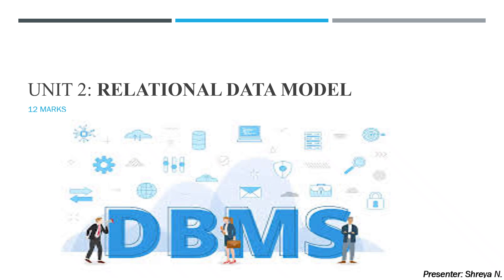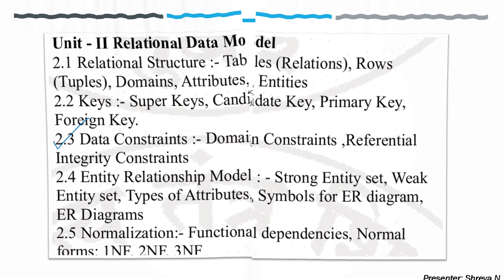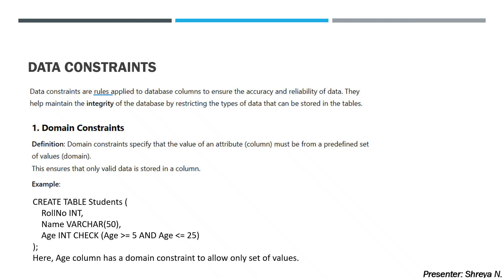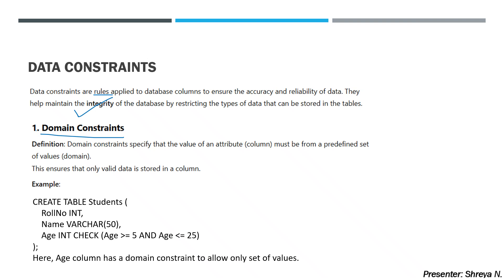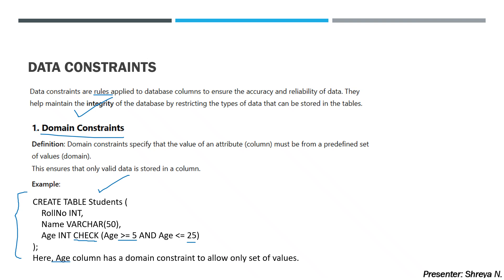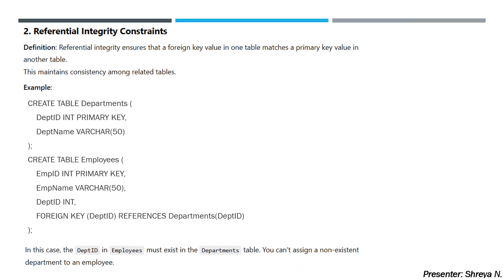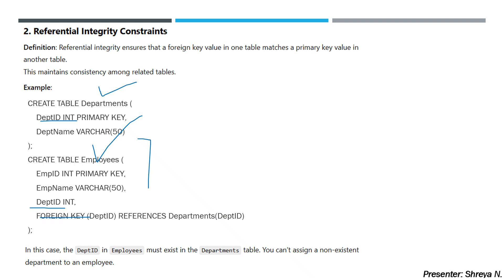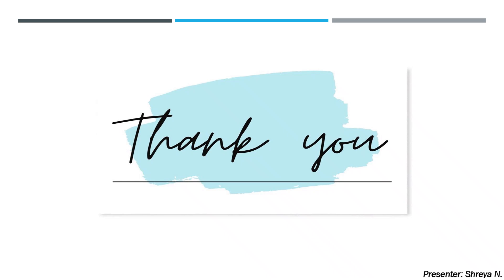2.3 Data Constraints :Domain Constraints, Referential Integrity Constraints | MSBTE | DMS 313302| K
LIMITED OFFER for MSBTE Second Year Students (K Scheme) 🚀
🔥 Grab ANY 2 Subjects for JUST ₹1500/- (Actual Value ₹6000/-)
🎯 Subjects Covered:
✅ Object Oriented Programming (313304)
✅ Database Management System (313302)
✅ Data Structure using C (313301)

👨‍🎓 Only for the First 25 Students – HURRY UP!
💥 ALU FOUNDATION brings you this exclusive learning opportunity!

YouTube Playlist – Full Course: (K Scheme - MSBTE Syllabus)

What You'll Learn – Database Management Systems:

- Explain the concept of Database Management Systems (CO1)
- Design databases for given problems using ER diagrams and relational models (CO2)
- Manage databases using SQL: create, modify, and query databases (CO3)
- Implement PL/SQL codes for given applications: procedures, functions, and triggers (CO4)
- Apply security and backup methods on databases: user management, access control, and data backup (CO5)

Interactive Resources:

- 💾 Downloadable SQL code files and practice templates
- ✅ Quizzes and assessments to test your understanding
- 💬 Discussion forums for Q&A and feedback
- 🧑‍💻 Live coding sessions and hands-on workshops
Happy Learning with DBMS! 🎉